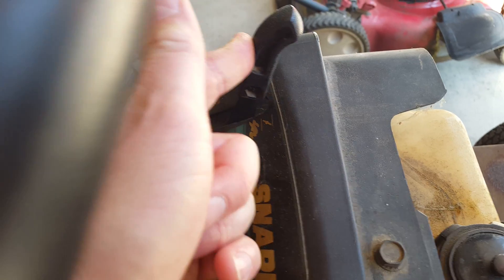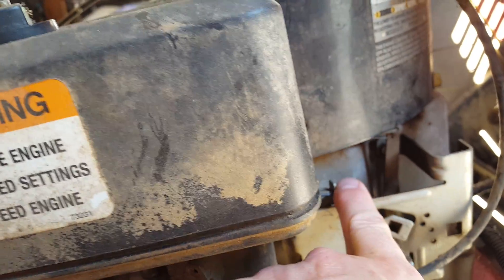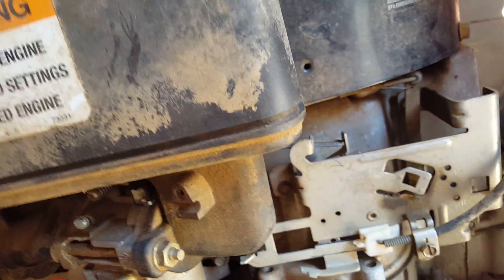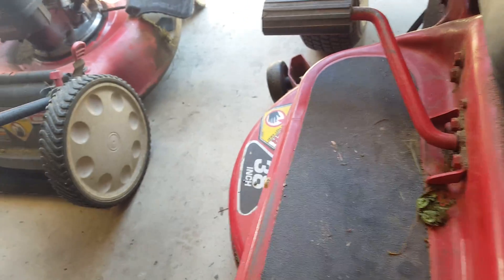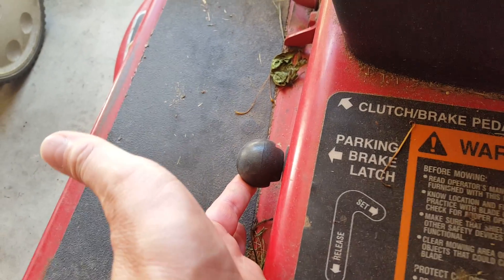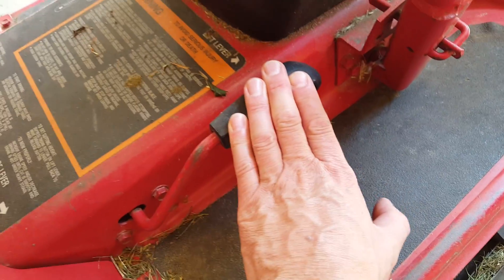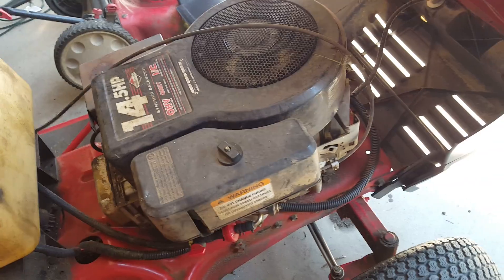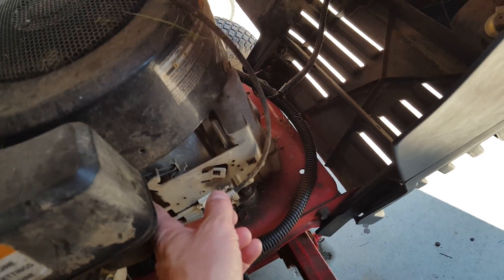How to start the riding mower